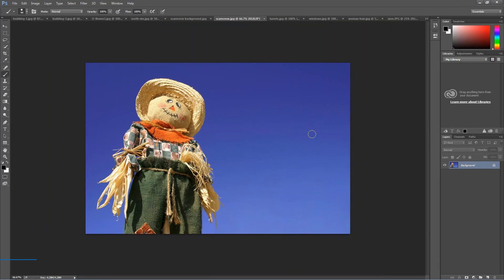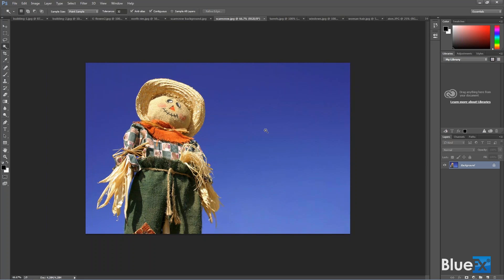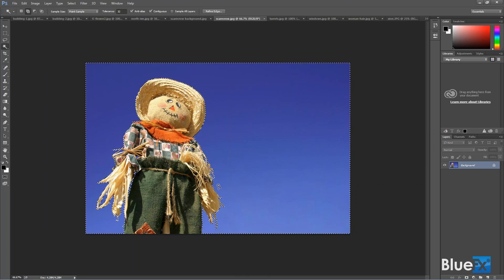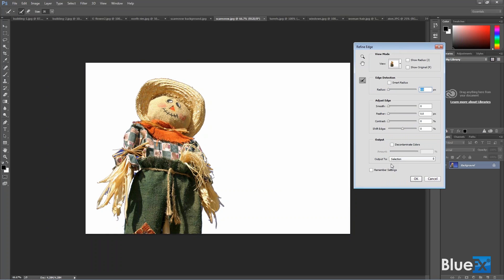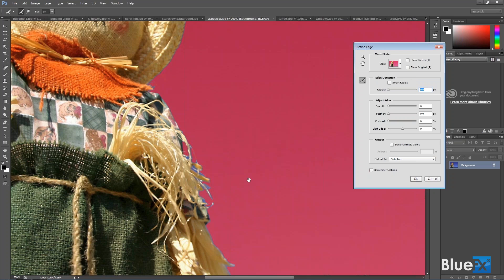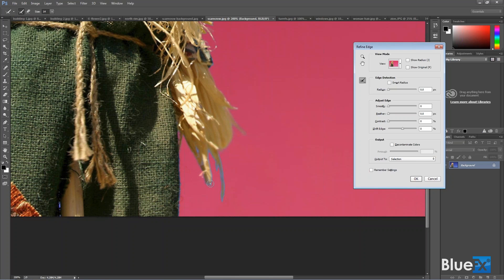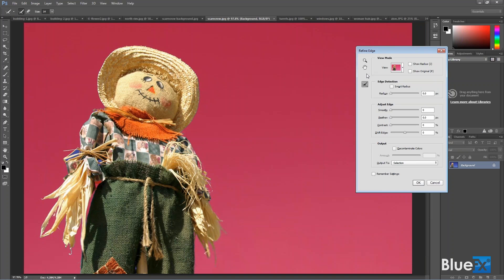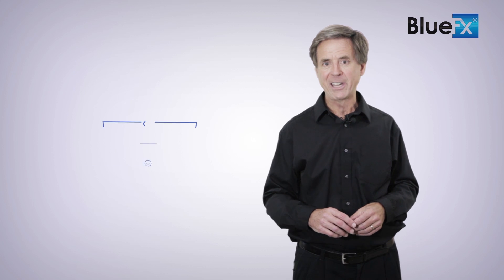Using The Magic Wand Tool to Remove Background in Photoshop